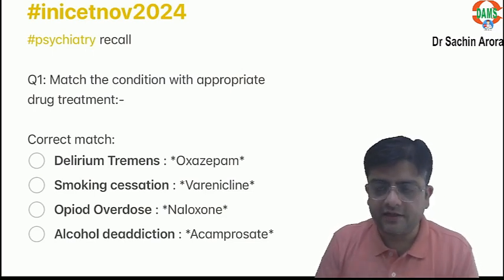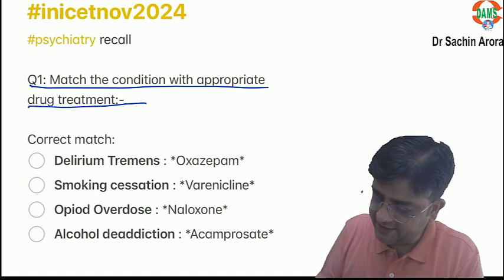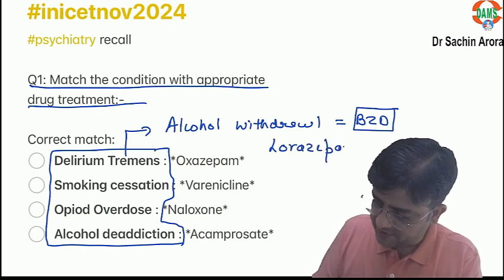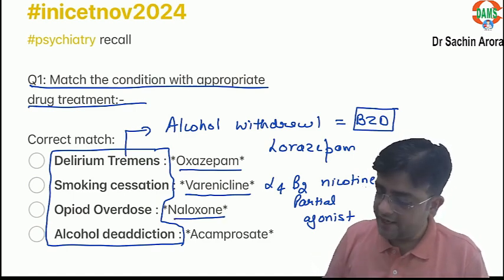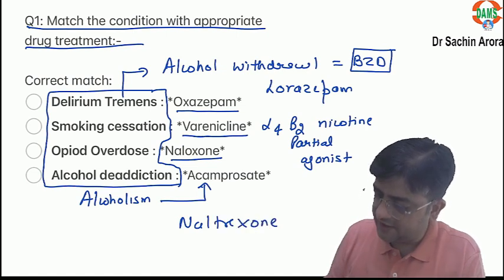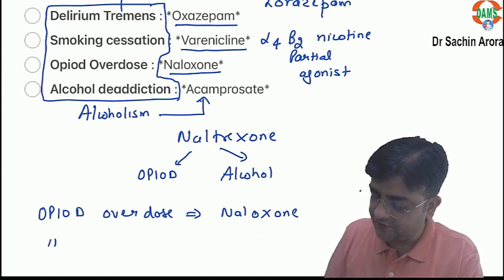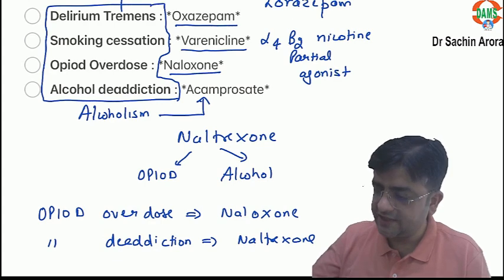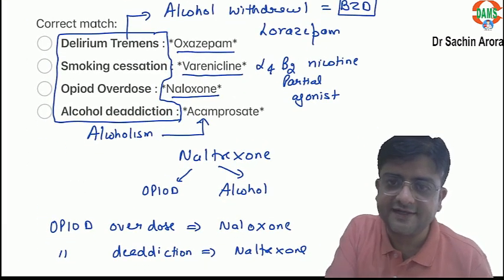INICET Nov 2024 Recall || Psychiatry || Dr Sachin Arora